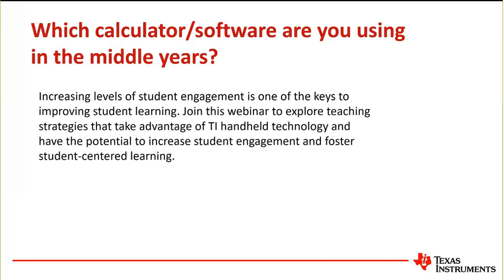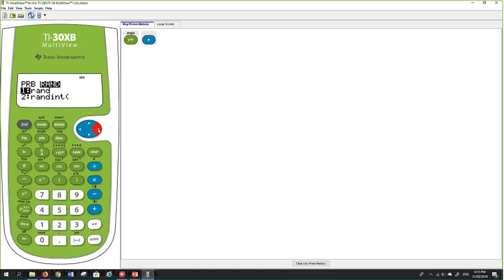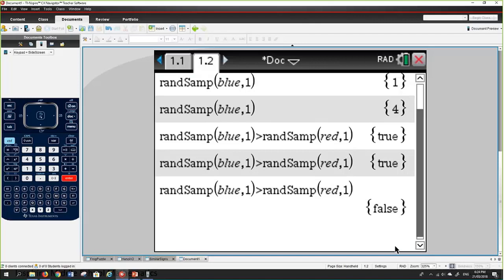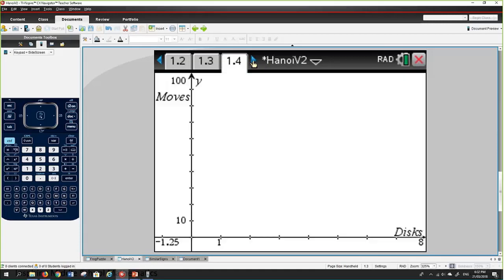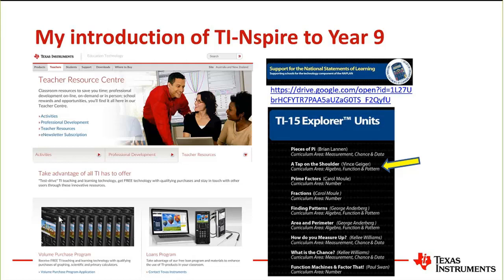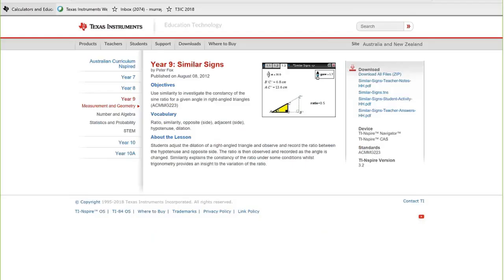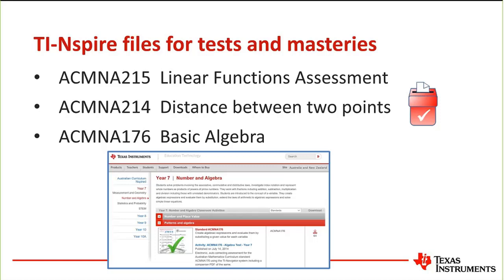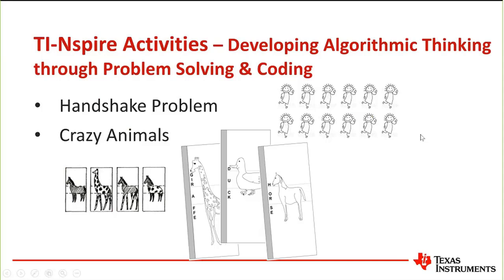Inspiring Middle School Mathematics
Increasing levels of student engagement is one of the keys to improving student learning. Watch this recorded webinar to explore teaching strategies that take advantage of TI handheld technology and have the potential to increase student engagement and foster student-centered learning.